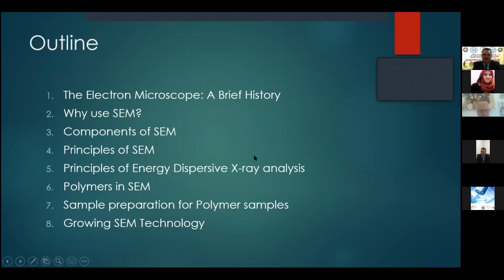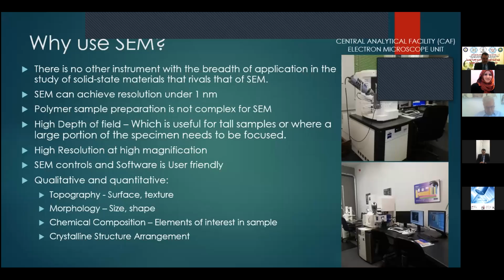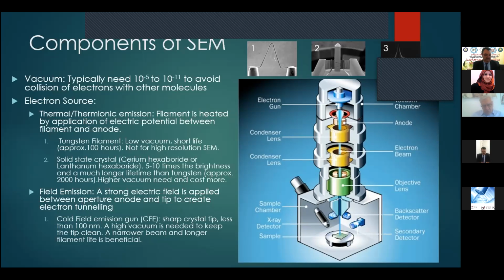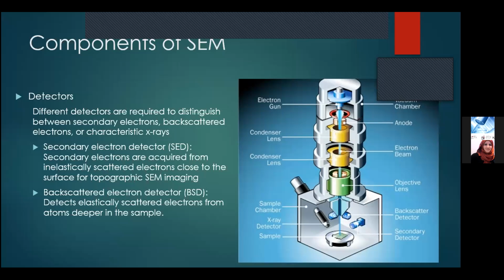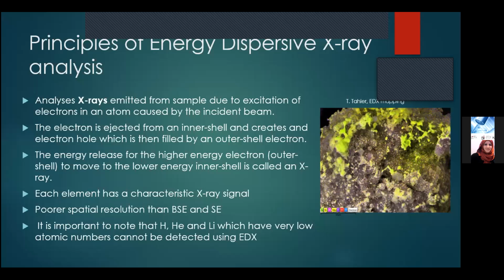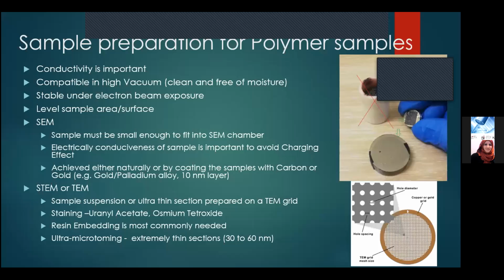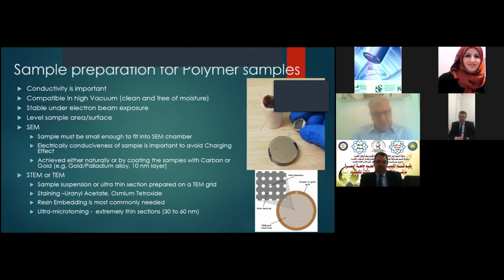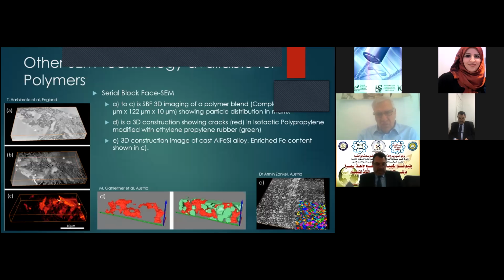Dr Alicia Botes Talk 3rd IVCC